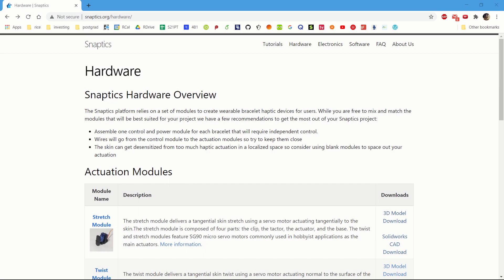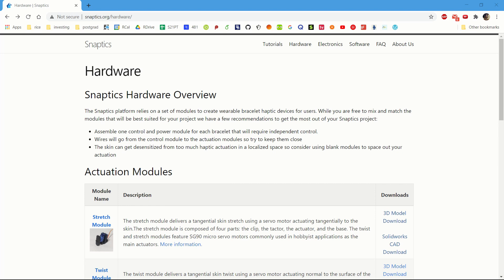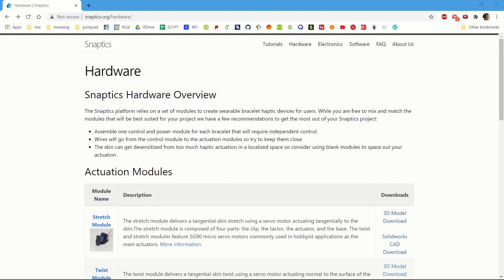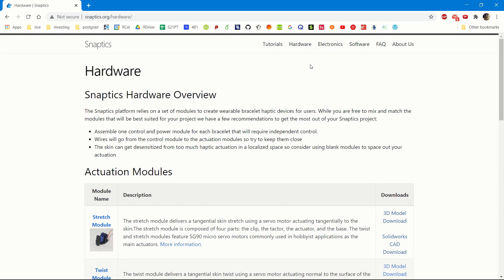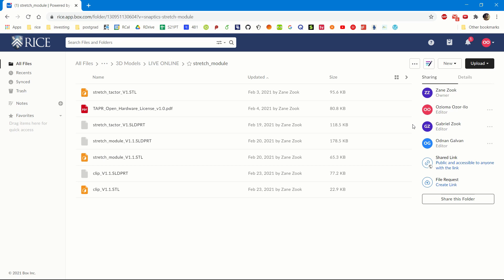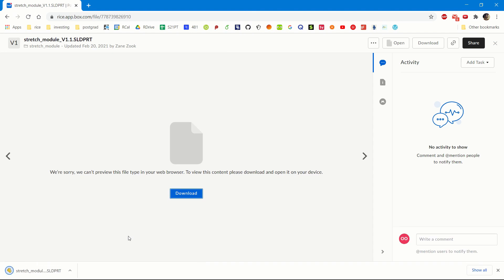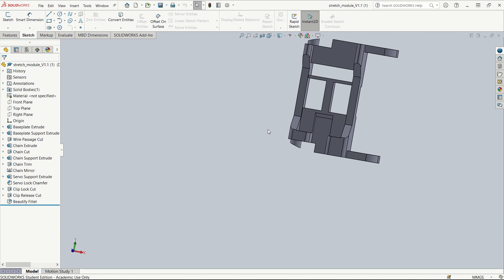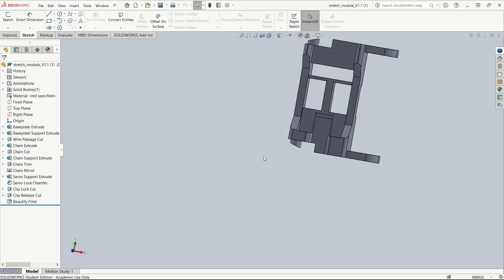Snaptics How To SLDPRT to STL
In this tutorial we walk through how to download a Snaptics model for to edit. In this video we use SolidWorks, a computer-aided design software.

to learn more!